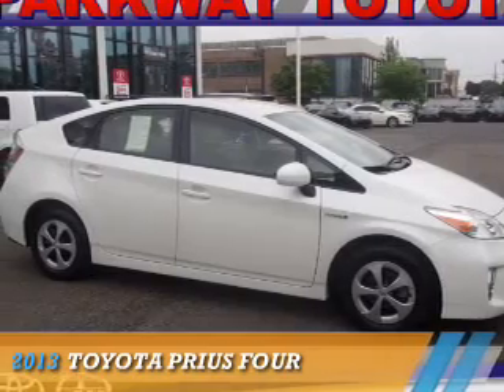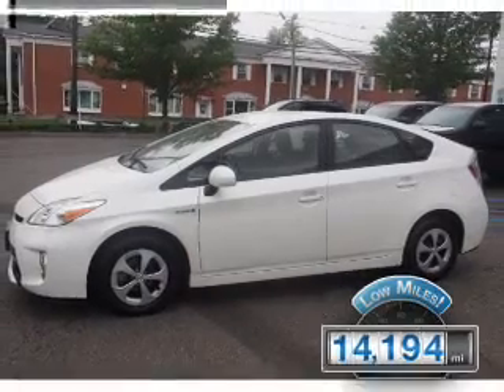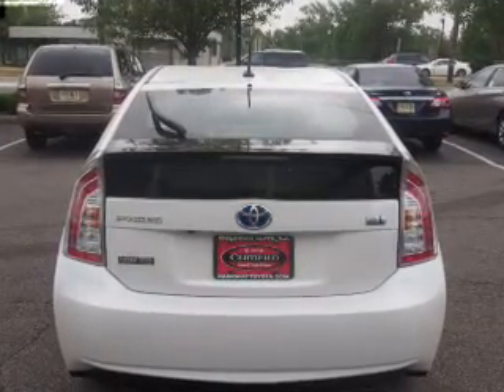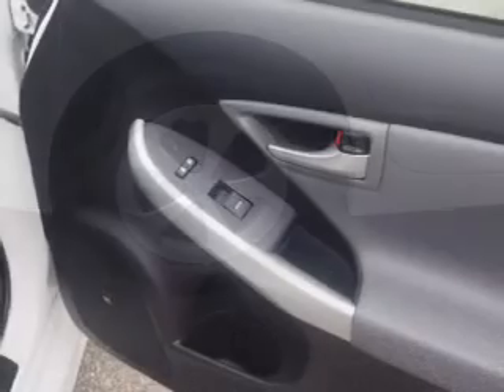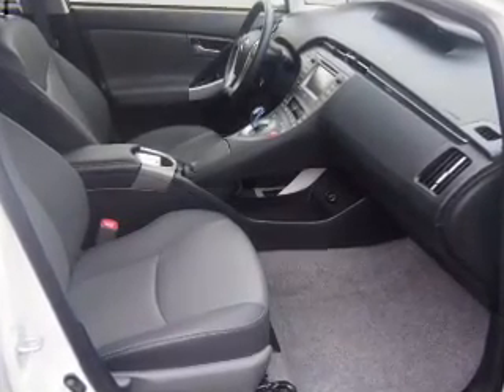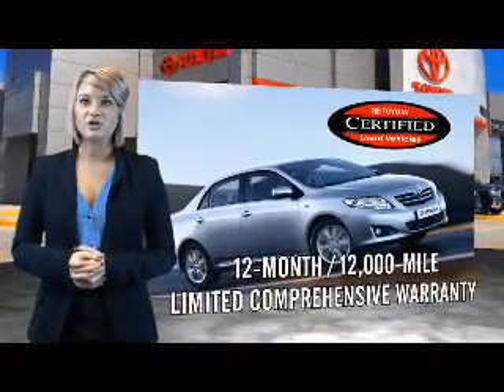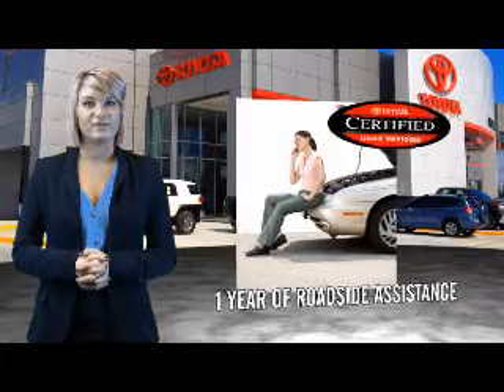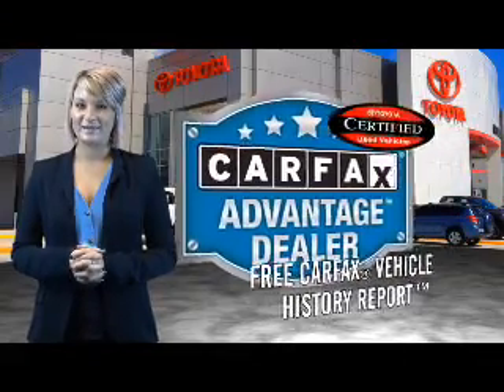2013 Toyota Prius 6701201 - Englewood Cliffs NJ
Year: 2013
Make: Toyota
Model: Prius
Trim: Four
Engine: 1.8 liter 4 cylinder
Transmission: Automatic
Color: White
Mileage: 14194
Address:
VIN:JTDKN3DU8D5622301